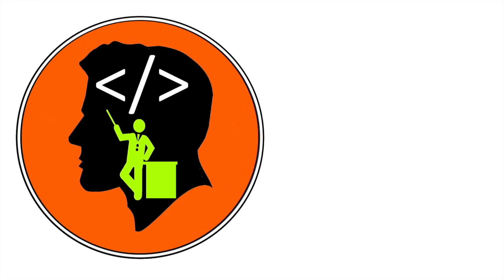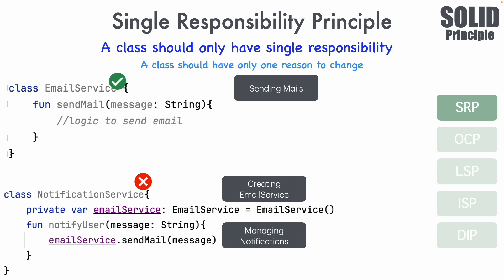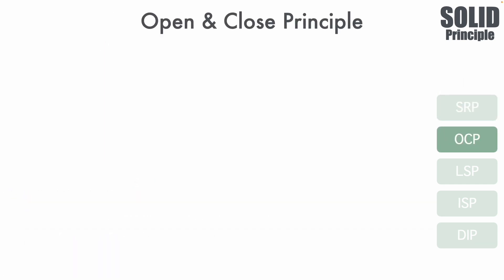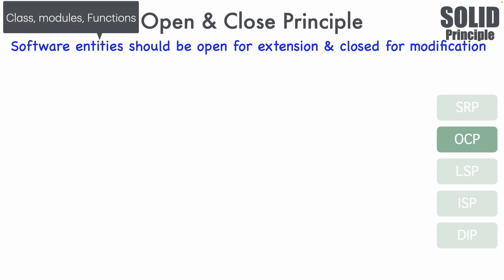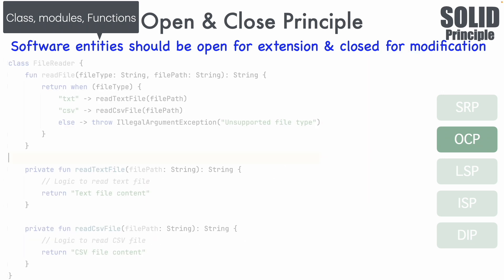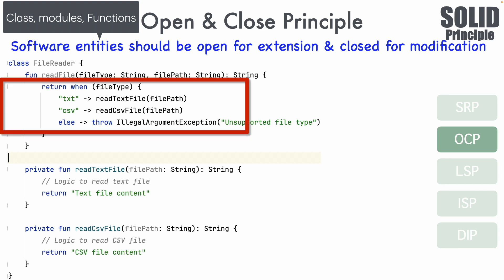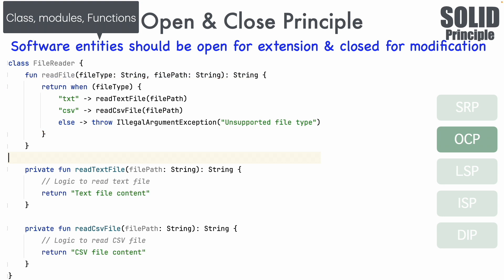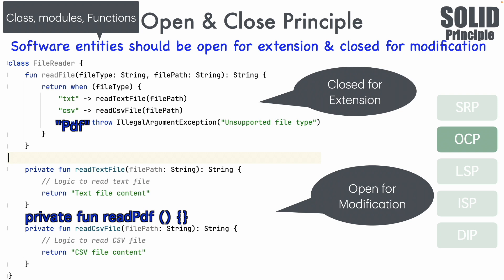SOLID Principles | Breaking down Open & Closed Principle | OCP | - Part 2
In this video, we dive into the second principle of SOLID: the Open/Closed Principle (OCP). We explore how software entities like classes, modules, and functions should be open for extension but closed for modification. Using examples like `NotificationService`, `PaymentProcessor`, and `FileReader`, we illustrate common pitfalls when this principle is not followed. We also discuss a real-life example involving house construction to highlight the importance of specialized entities. Finally, we examine the `CountryRepository` in a project to see how violating OCP can lead to problematic code.

If you found this video helpful, share it with your peers.

Explore more on SOLID principles and improve your coding practices with our detailed explanations and real-world examples. Your feedback and engagement help us bring more valuable content.

Chapters

0:00 - Introduction to SOLID Principles
0:36 - Understanding Open/Closed Principle (OCP)
1:08 - Analyzing `NotificationService`
2:20 - Example: `PaymentProcessor`
4:03 - Example: `FileReader`
5:57 - Real-Life Example: Construction Worker
6:05 - Practical Code Example: `CountryRepository`
7:34 - Conclusion and Next Steps